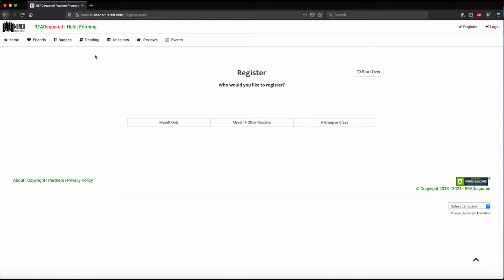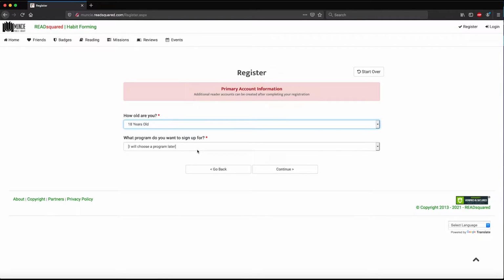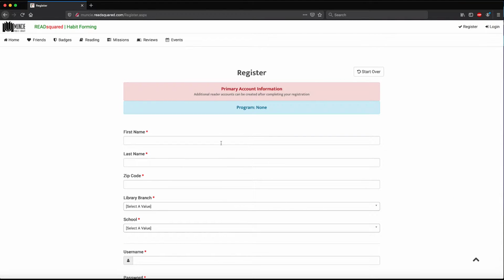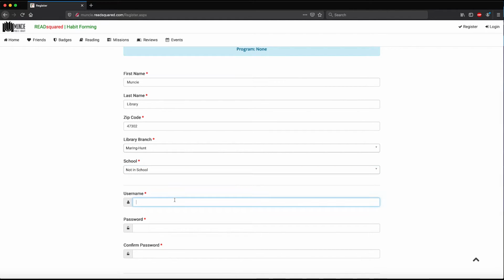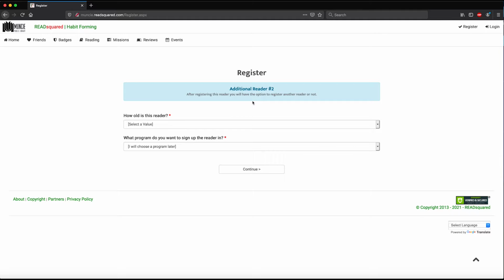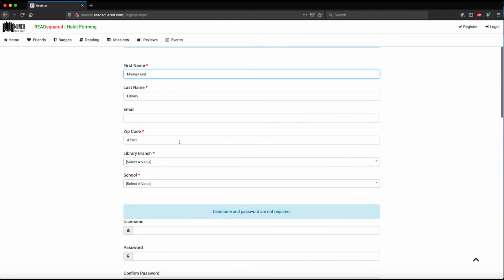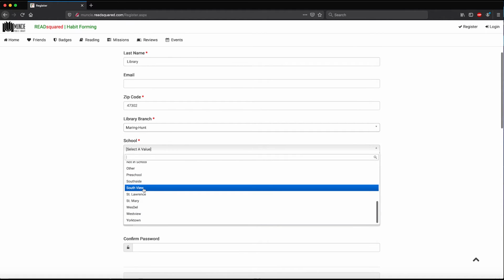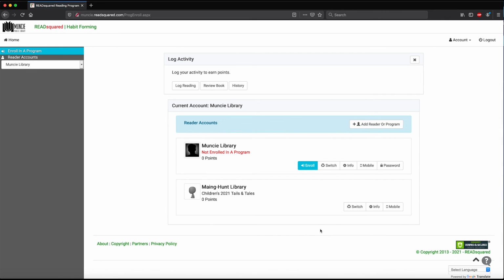Signing Up for READsquared! - How to Use READsquared Tutorial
This quick tutorial will teach you how to sign up for Muncie Public Library's Summer Reading Program on READsquared!